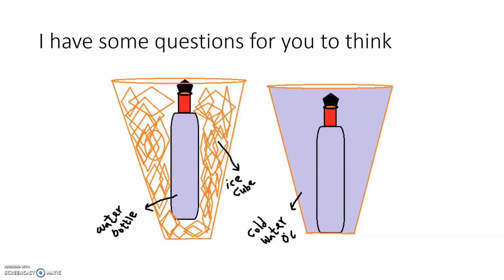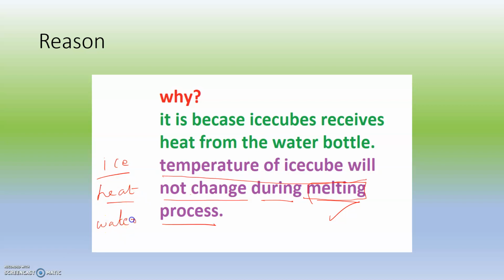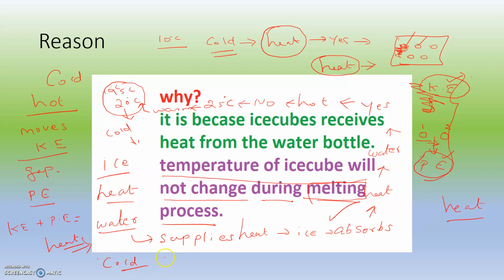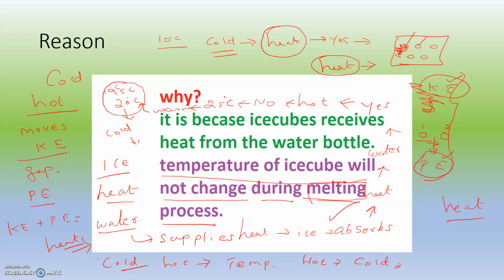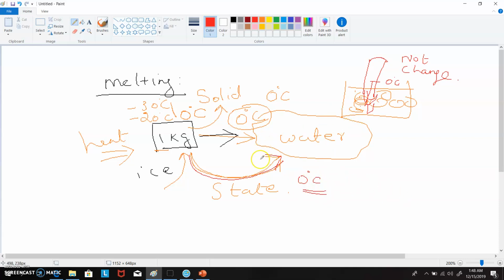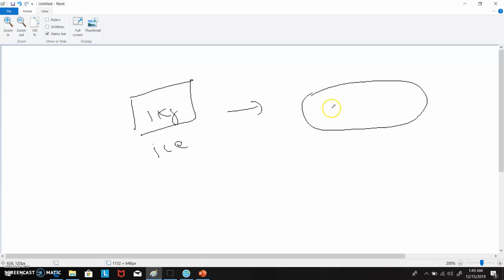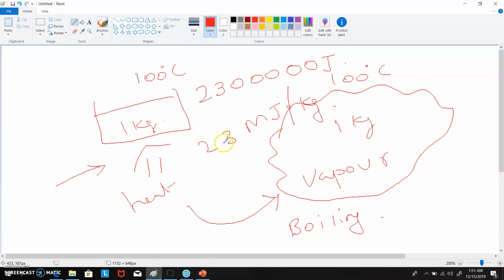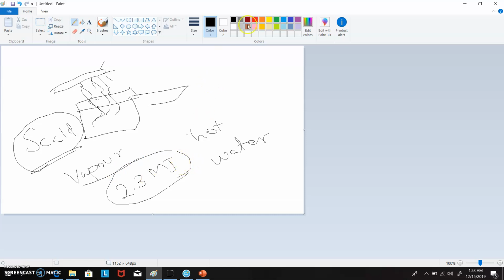water or vapour which is dangerous